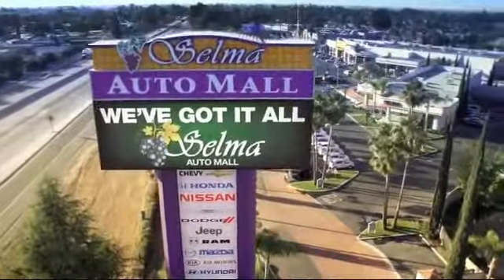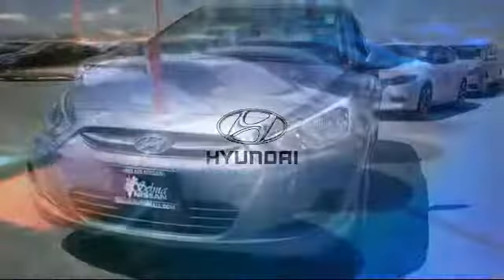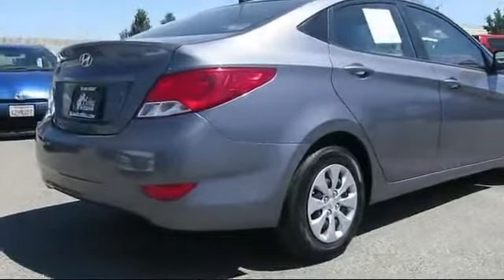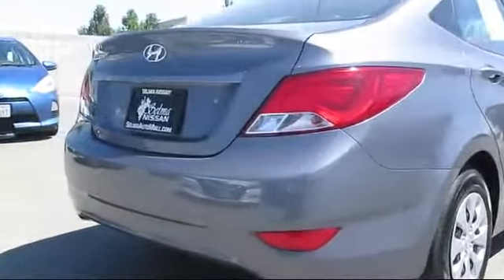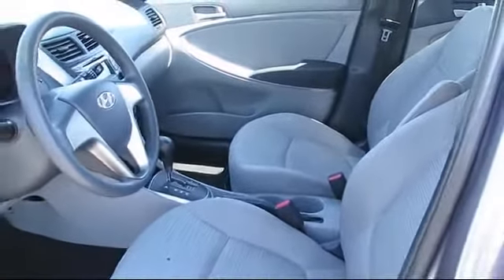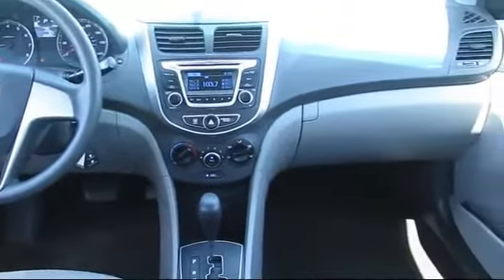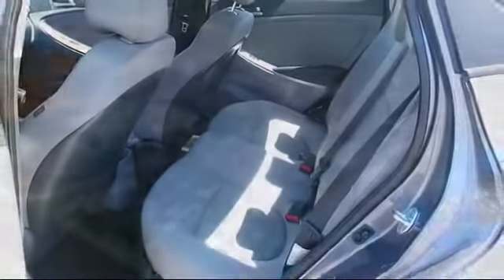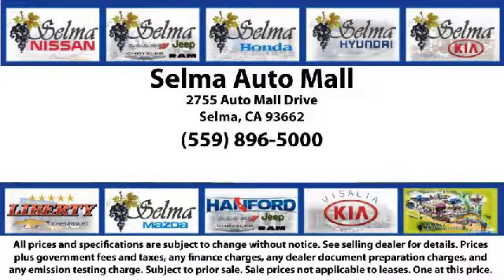2016 Hyundai Accent Sedan SE Fresno Clovis Visalia Hanford Tulare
2016 Hyundai Accent Sedan SE Stock Number: N6262 Vin:KMHCT4AE2GU948484.

Selma Nissan
2525 Highland Avenue